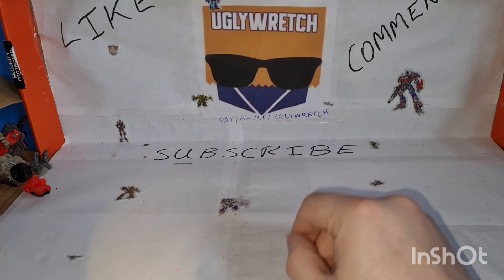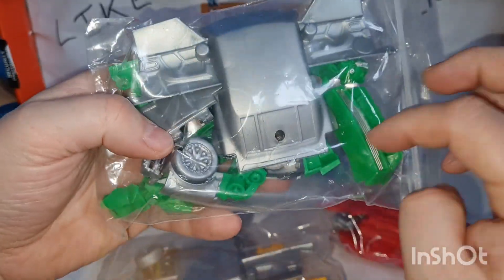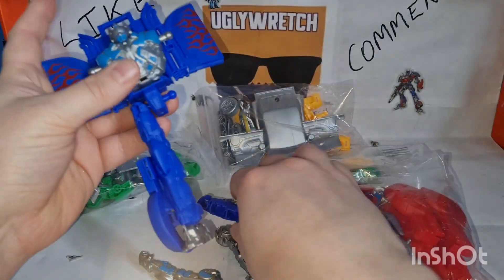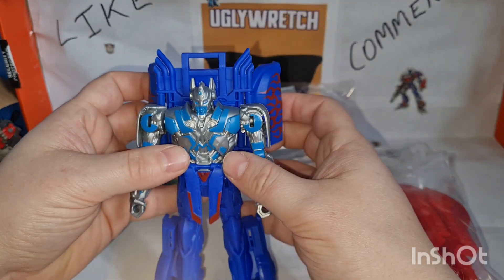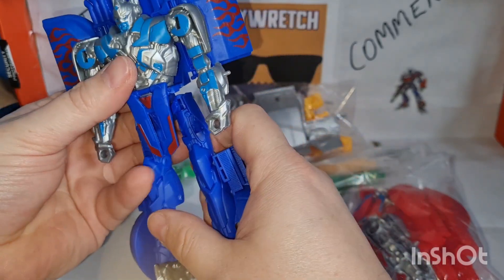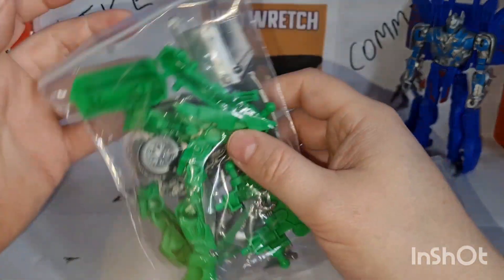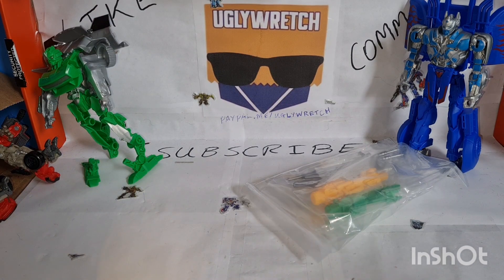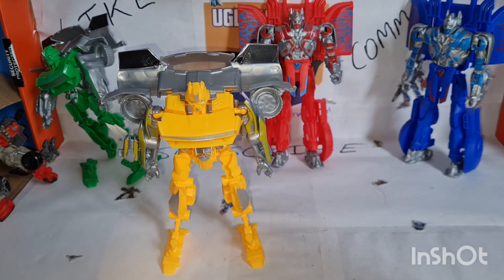Vid 709 SirToys KO Optimus Prime & Bumblebee AOE NTF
OK, these are a bit weird, but still cool.